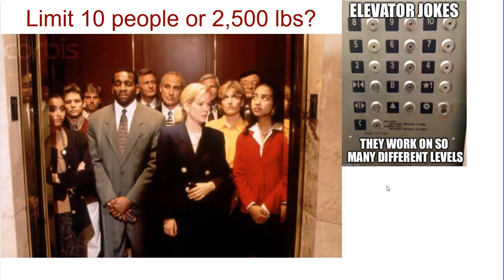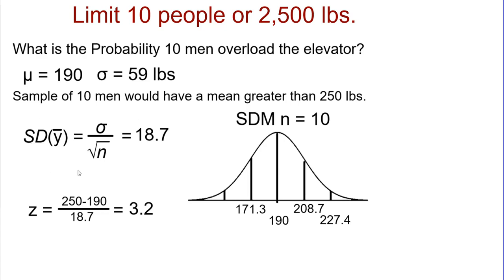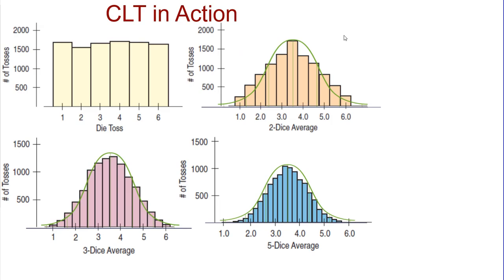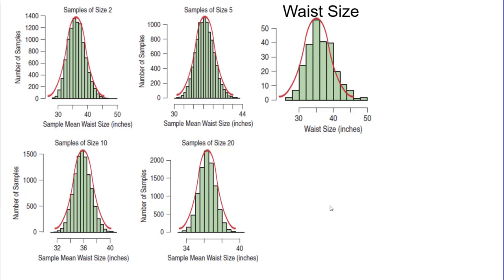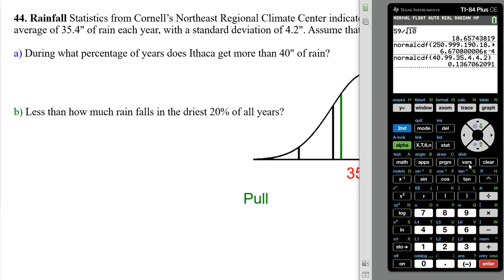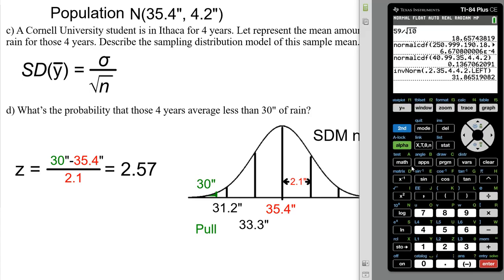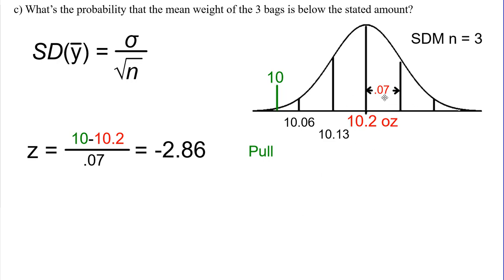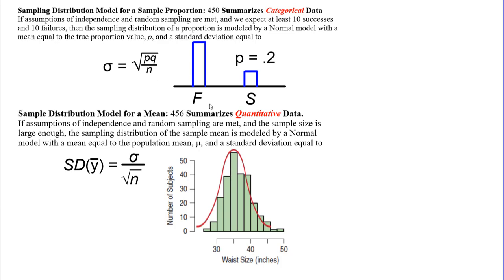17-4 Central Limit Theorem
44a. 17:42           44b. 19:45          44c. 21:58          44d. 23:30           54a. 25:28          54b. 27:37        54c. 29:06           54d. 31:45